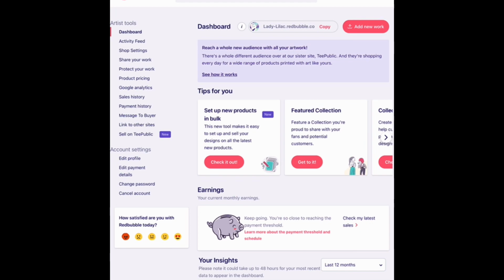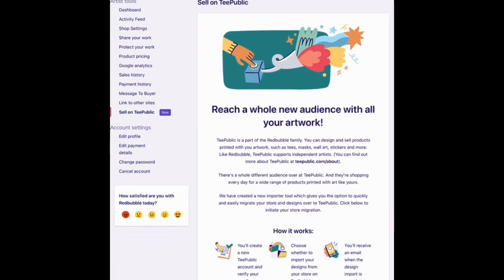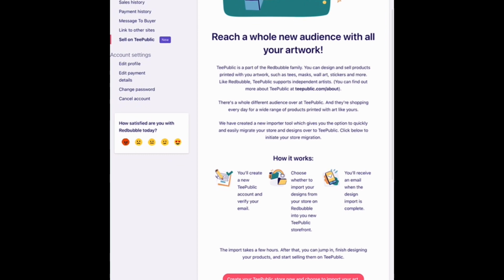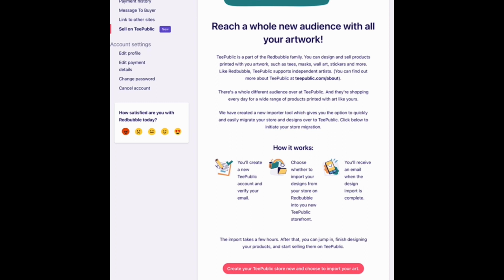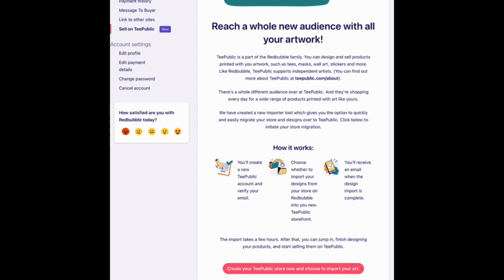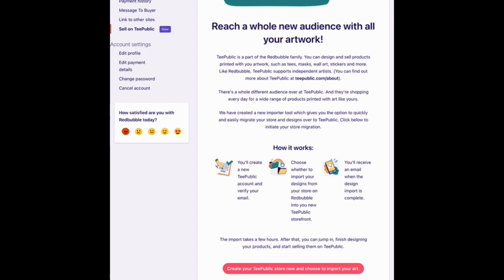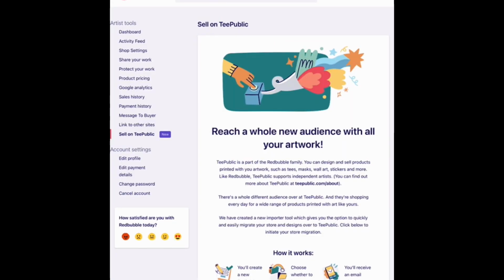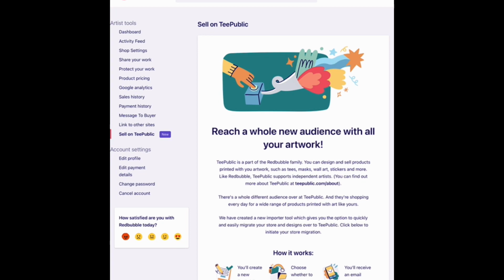Redbubble Migration Feature: Selling on TeePublic Just Got a Whole Lot Easier!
Hey there! Have you been interested in starting your own Redbubble shop? Do you already have one and are struggling to make your first sale? In this video I’m talking about the new TeePublic migration feature in Redbubble!